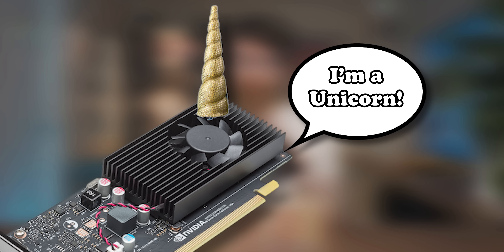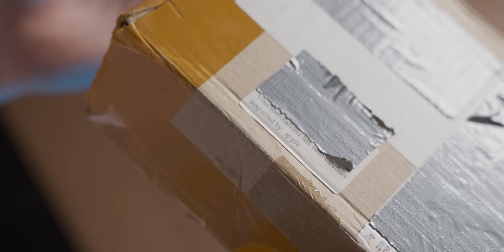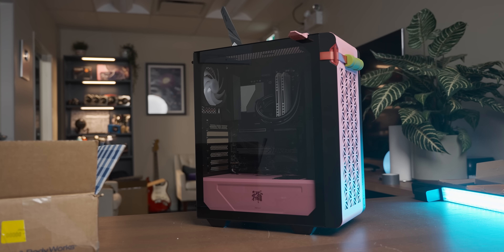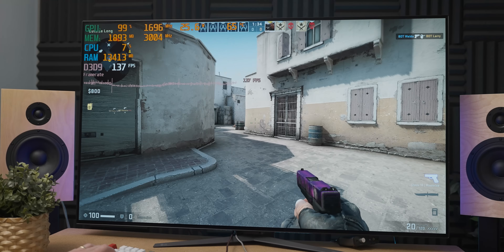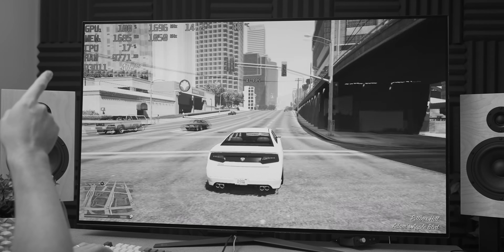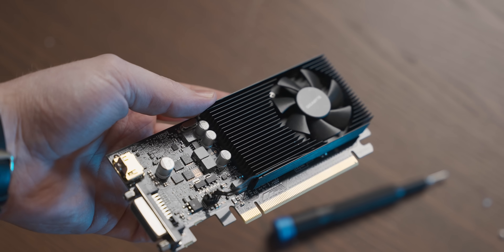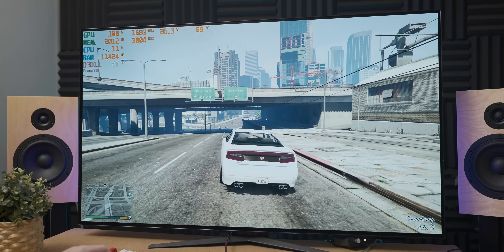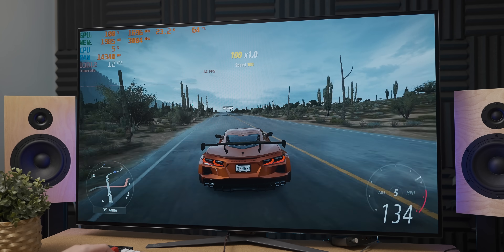This May Be Nvidia's RAREST Graphics Card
Dapz sent over one of Nvidia's most elusive graphics cards for me to test, the GT 1010.

Help us buy weird computers and tech to make videos on by 'Joining' the channel on YouTube